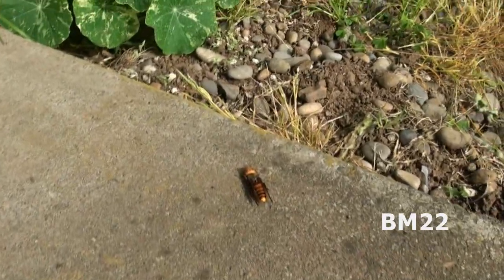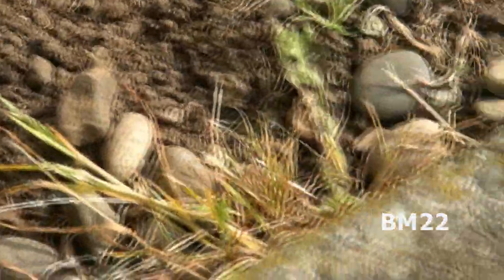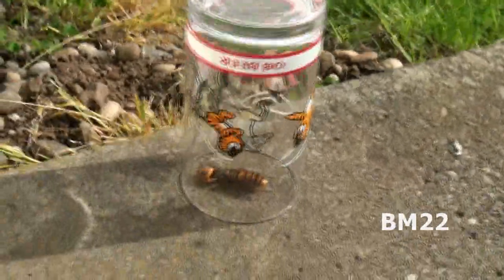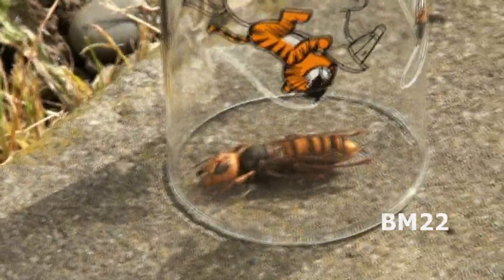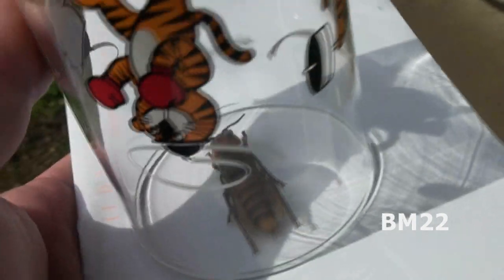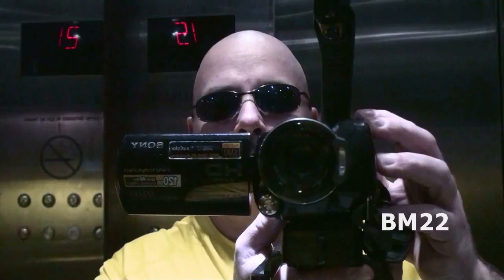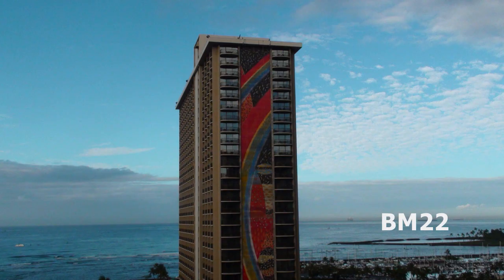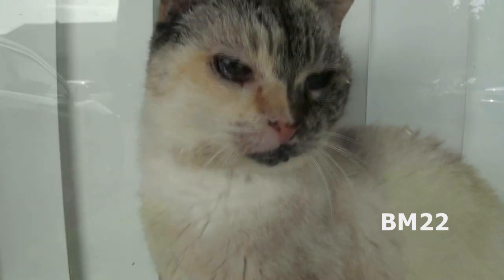Catching an Asian Giant Hornet On My Front Step; Murder Hornet Vespa Mandarinia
We are out in front of my house, near that rose bush we spotted a murder hornet on. And here is one just sitting on the step. It’s cold outside this morning, and that slows bees and hornets way down, making them lethargic and easy to catch.

From Wiki: Regardless of sex, the hornet's head is a light shade of orange and its antennae are brown with a yellow-orange base. Its eyes and ocelli are dark brown to black. V. mandarinia is distinguished from other hornets by its pronounced clypeus and large genae. Its orange mandible contains a black tooth that it uses for digging. The thorax is dark brown, with two grey wings varying in span from 3.5 to 7.5 cm. Its forelegs are brighter than the mid and hind legs. The base of the forelegs is darker than the rest. The abdomen alternates between bands of dark brown or black, and a yellow-orange hue (consistent with its head color). The sixth segment is yellow. Its stinger is typically 6 mm (1⁄4 in) long and contains a potent venom that, in cases of multiple hornets stinging simultaneously, can kill a human.